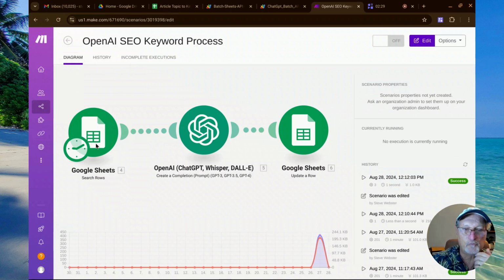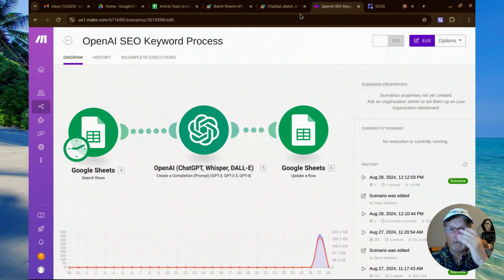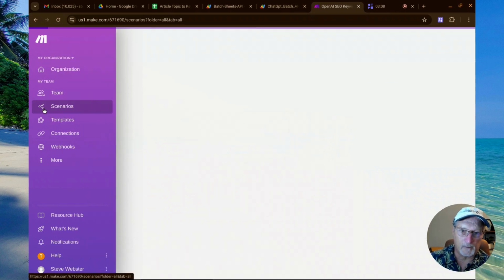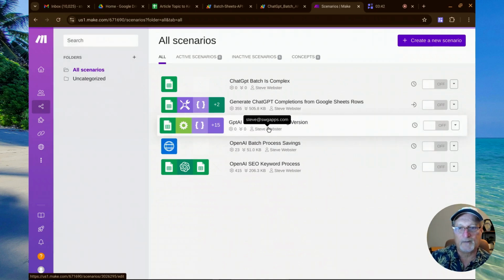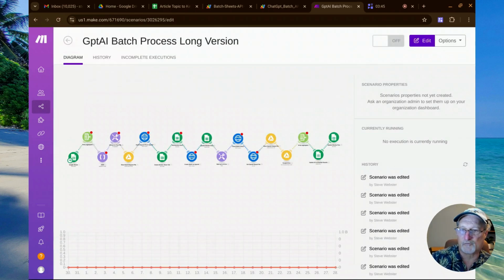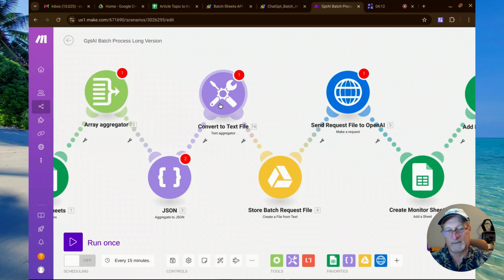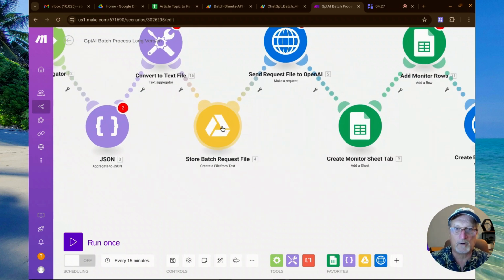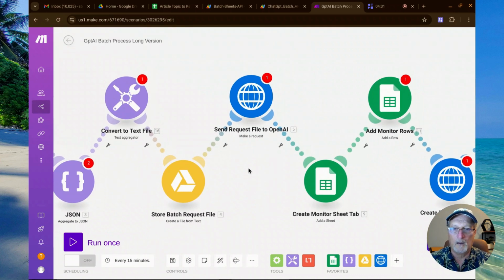ChatGPT Batch Process With Make (Part 3 of 12)